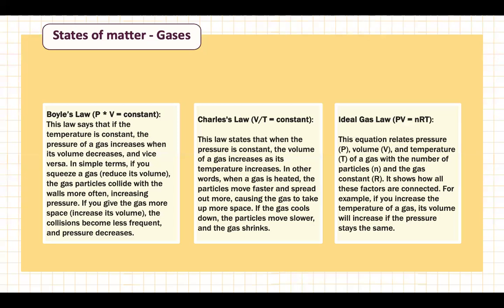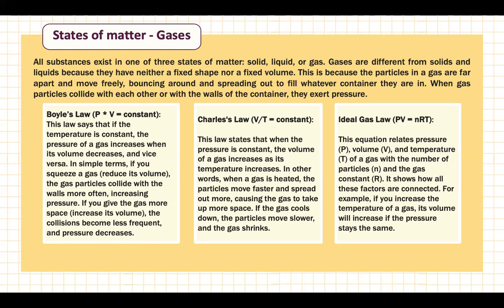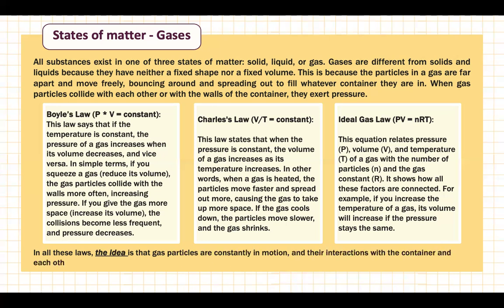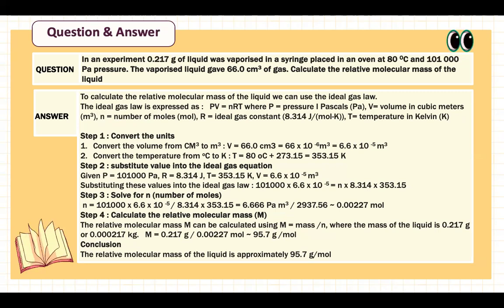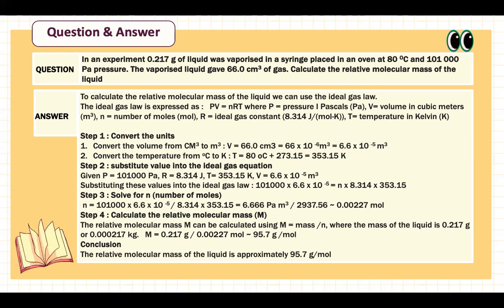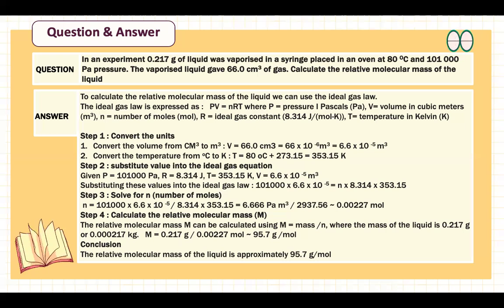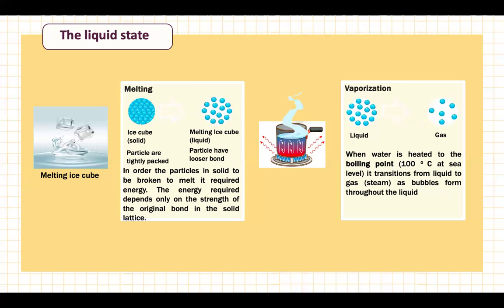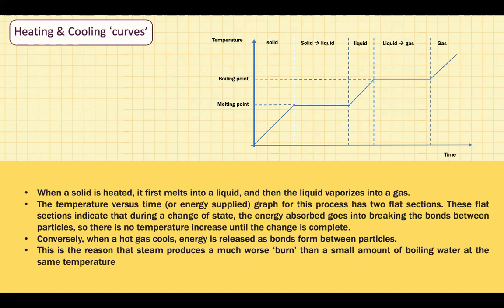A/AS (Advanced Subsidiary) Level - Chemistry - States of Matter Part 1 of 2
States of matter is the study of the distinct forms that different phases of matter take on primarily solid, liquid and gas. It involves understanding how particles are arranged and interact in each states, how temperature and pressure effect these states and transition between them such as melting, vaporisation and etc.